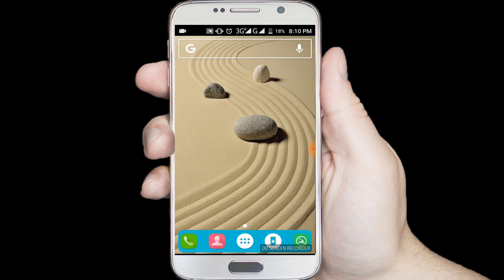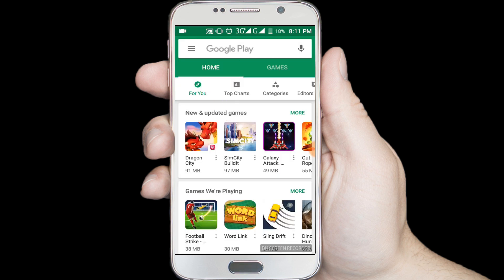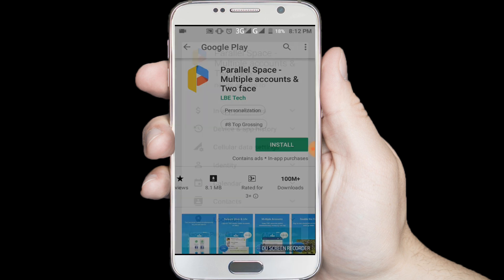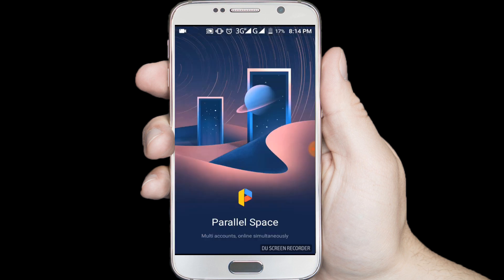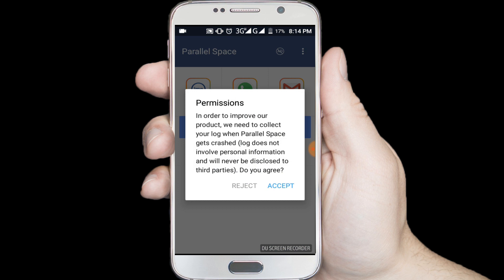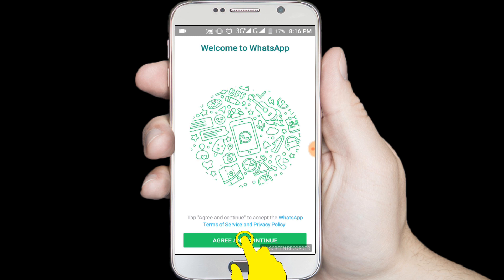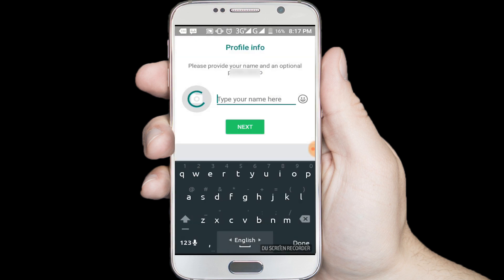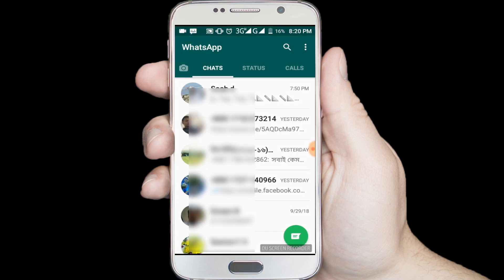How To Use Two WhatsApp Account on Any Android without Root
How To Use Two WhatsApp Account on Any Android without Root, Two WhatsApp Account on Any Android, This video about How To Use Two WhatsApp account On One Android Phone Without Root, you can use 2 whatsapp application on 1 android mobile.

first you need to download one application from google play store.
go to google play store, and search parallel space, or go to google pla store here.